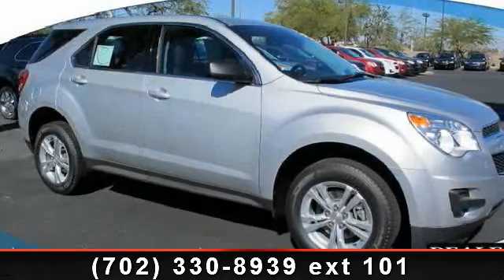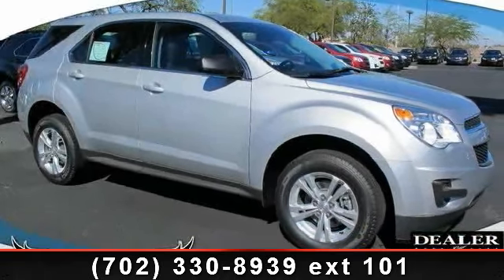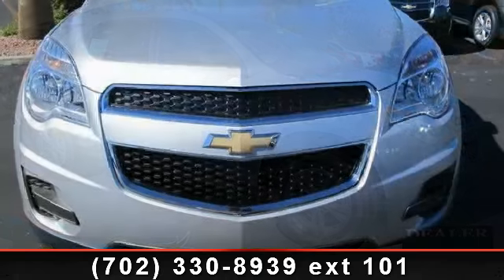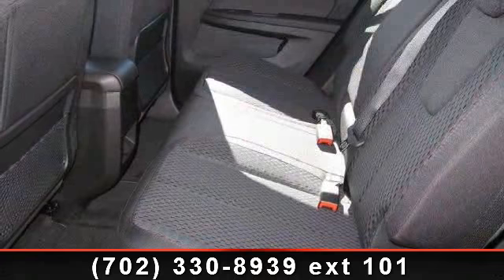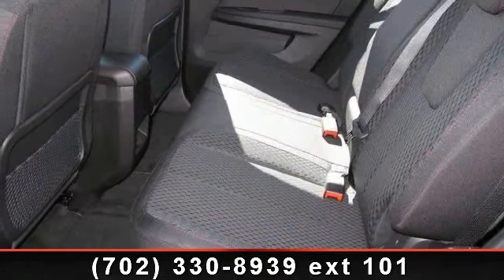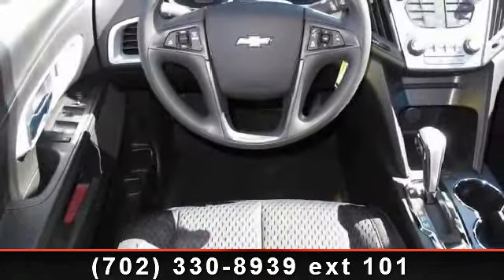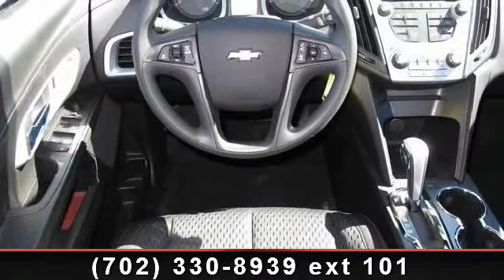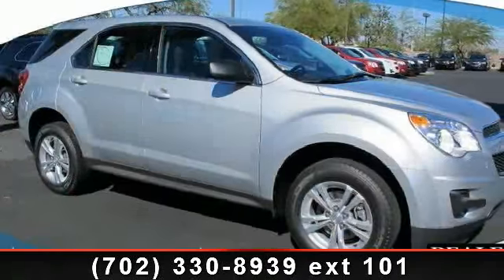2014 Chevrolet Equinox - Henderson Chevrolet - Henderson, N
The 2014 Equinox is Chevrolet's torchbearer in the sizzling compact crossover segment. The Equinox stretches the boundaries of the term compact as it is noticeably larger than its rivals. That size difference affords more room for passengers in the second row seat and a larger presence on the road. The 2014 Chevy Equinox has a comfortable and quiet ride and drives like a more expensive car. It has an edge in passenger comfort, especially in the rear, where the bench seat can move several inches fore and aft to create more legroom. Up front, driver and passenger benefit from generous-sized seats.  The 2014 Equinox has a good blend of soft curves at its edges to balance the vehicle's rectangular shape. A long hood further helps even out the Chevy's proportions. It all works to give the Equinox an athletic appearance. Other standout aesthetics include the signature 2-bar grille, floating fog light bezels and creased fender flares.